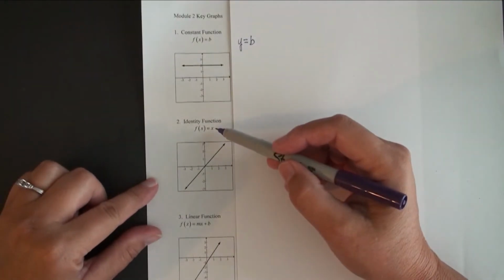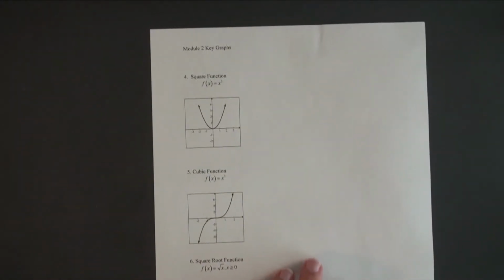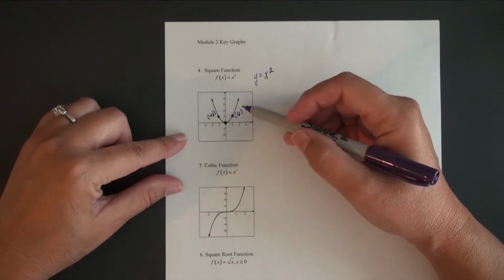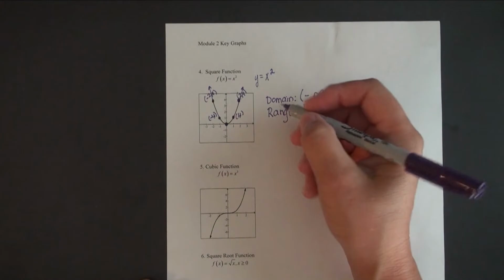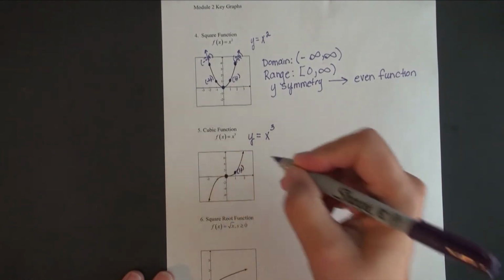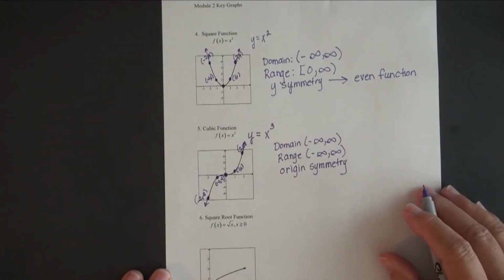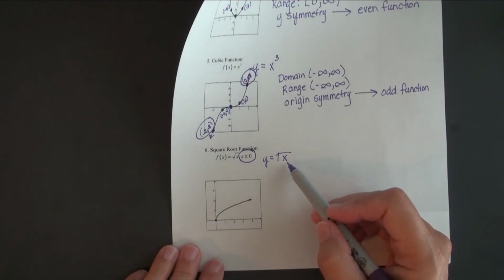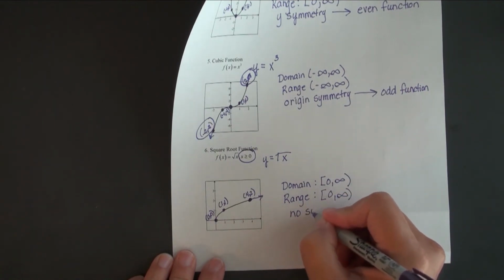Math 1483 Key Graphs - Lesson 1